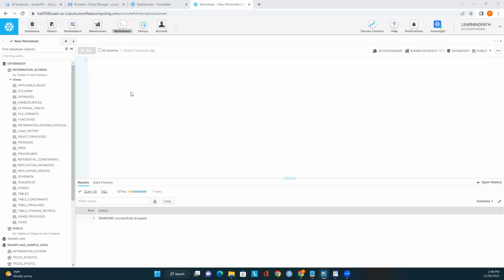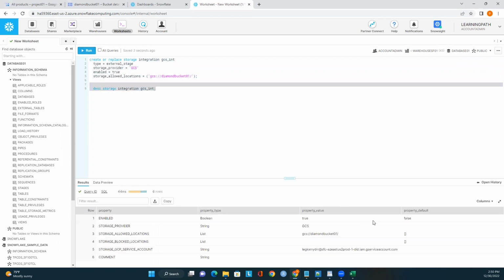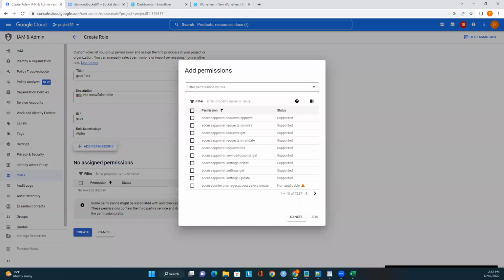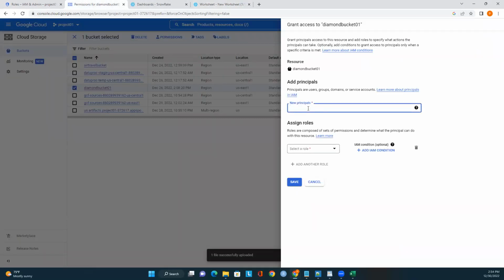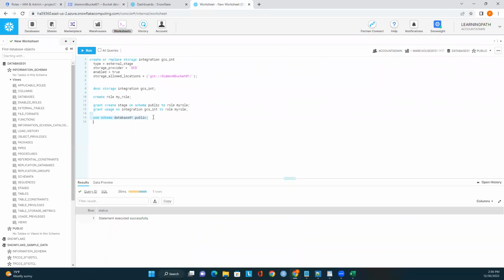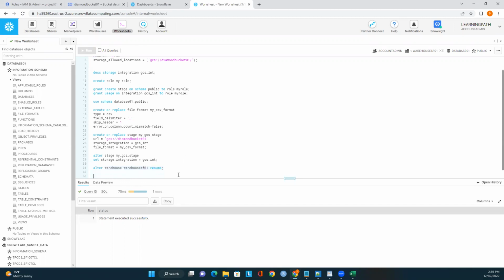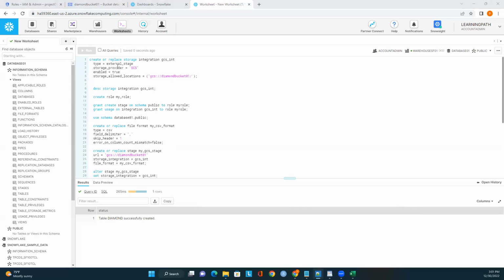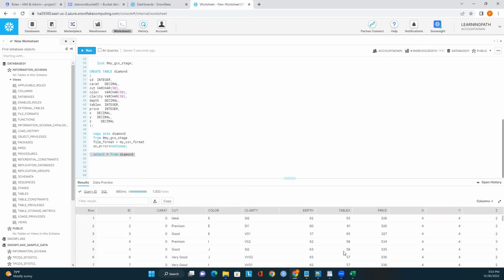How to load data from Google Cloud into Snowflake Table | Migrate GCP to Snowflake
How to load data from Google Cloud into Snowflake Table |Copy data from cloud storage into Snowflake table | Snowflake Tutorial